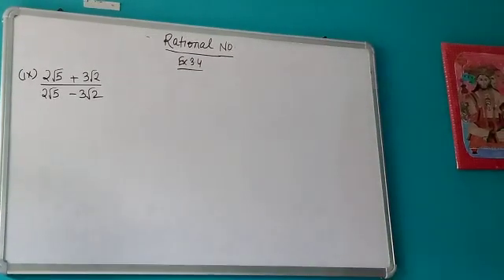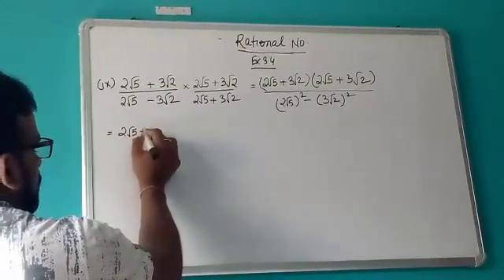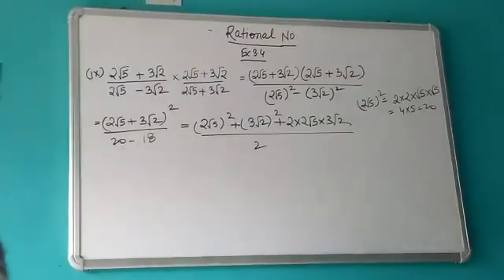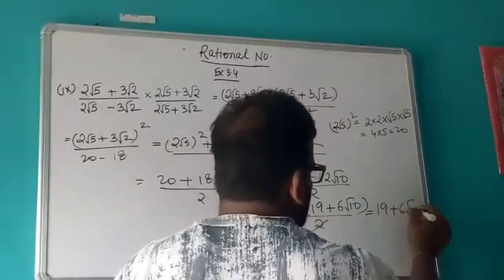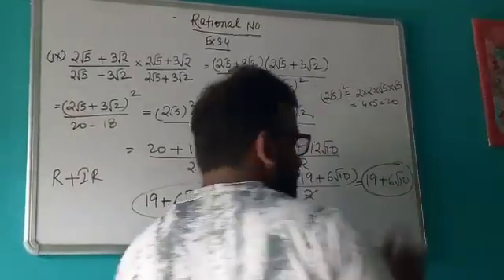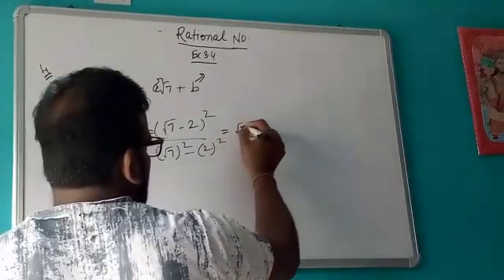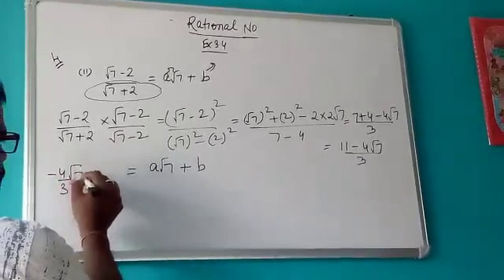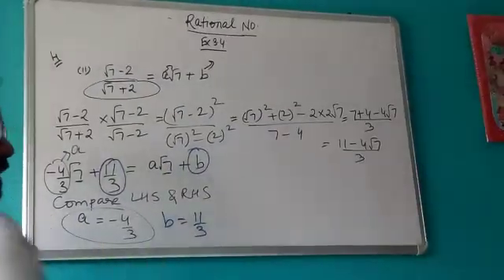CH1 RAT&IR 9